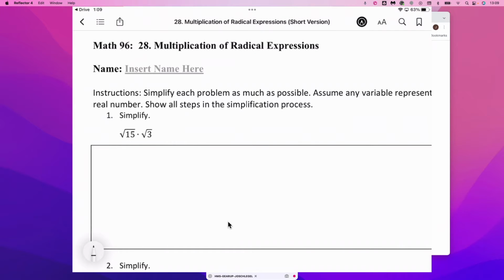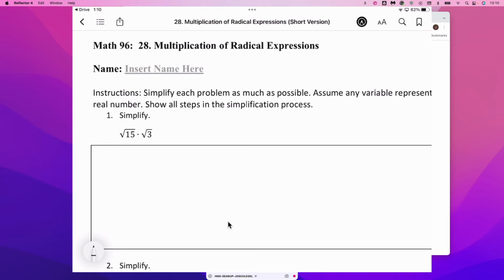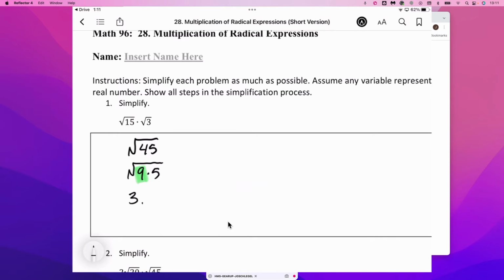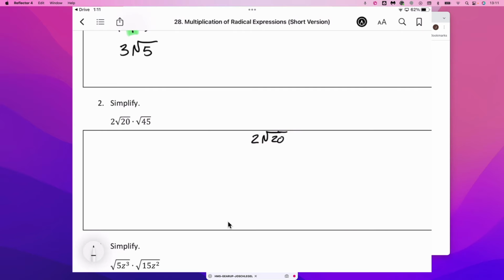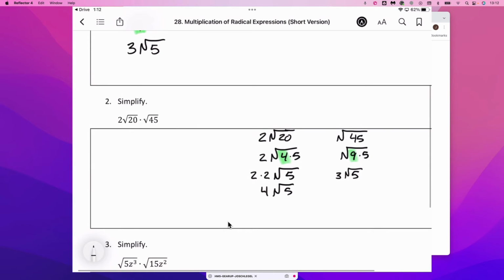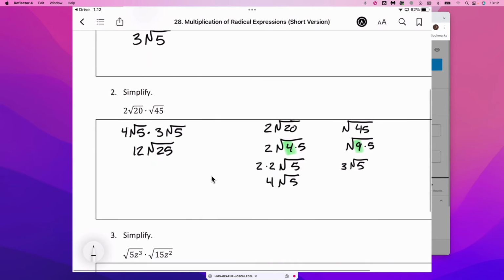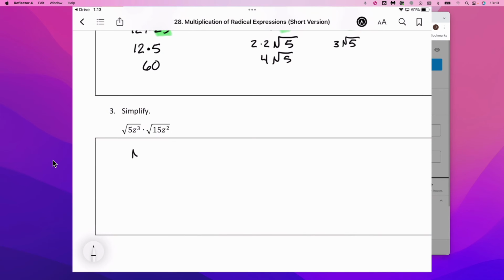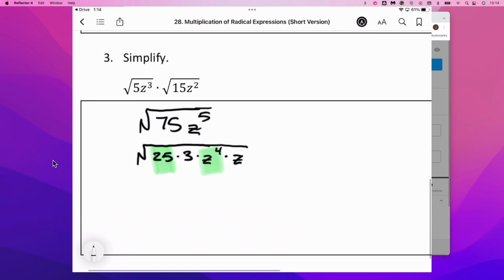2022 Math 96 Written Homework 28